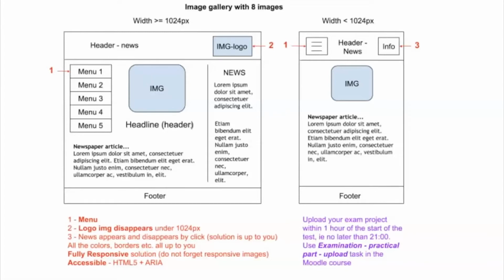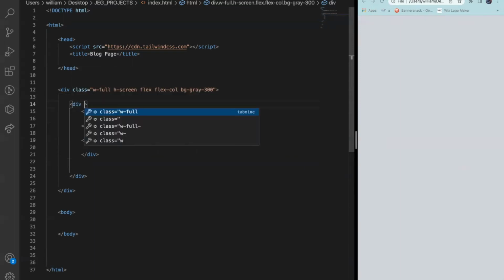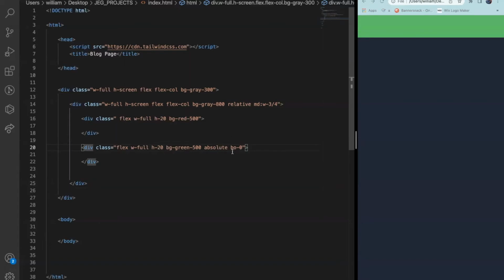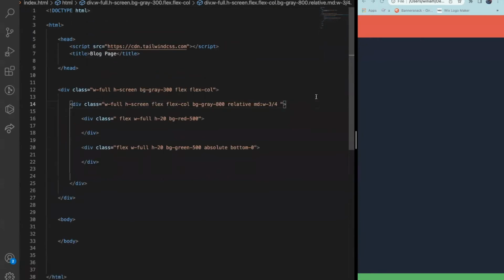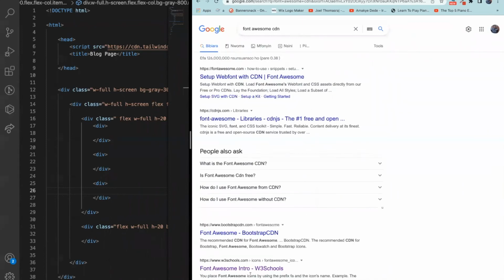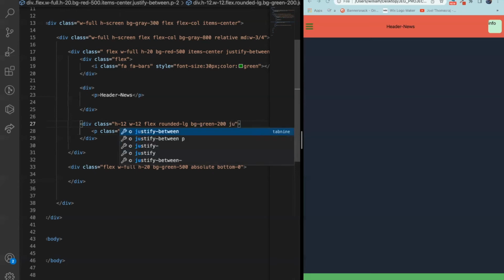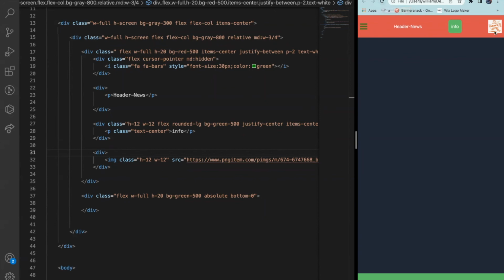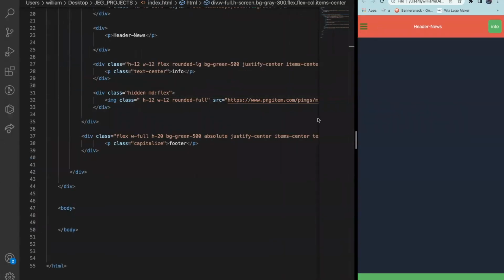Web Development Level-I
Introduction to basic styling, 👍 TailwindCss